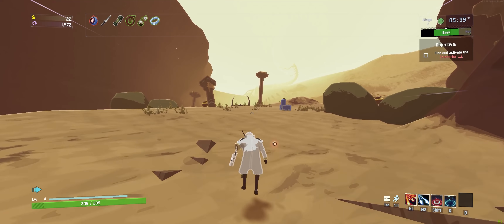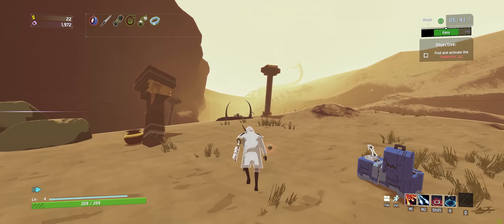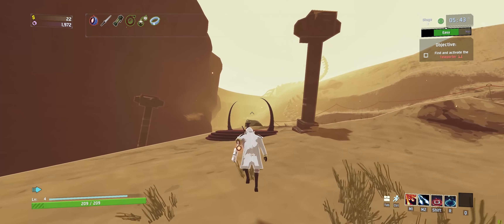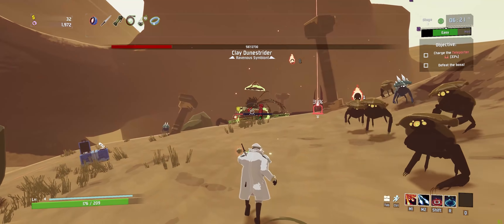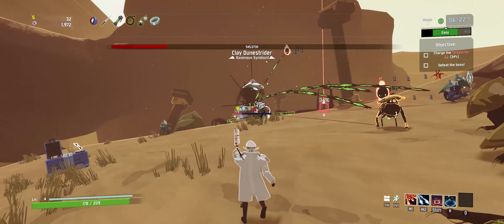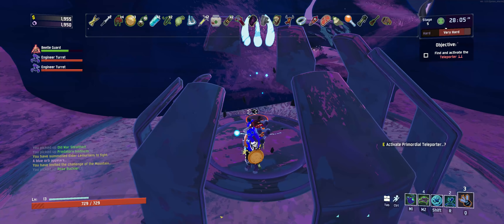How to unlock the Captain in Risk of Rain 2